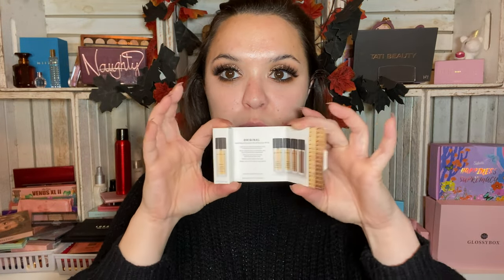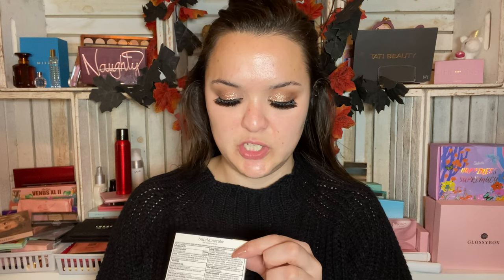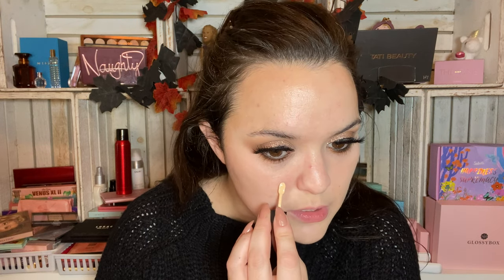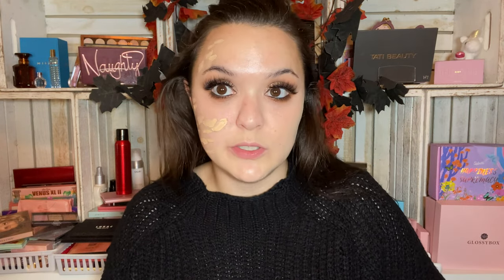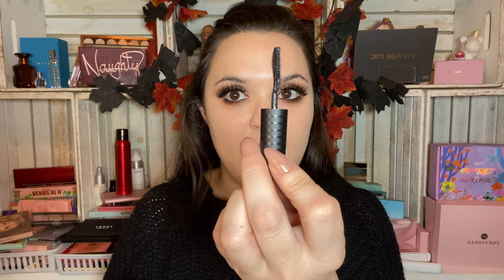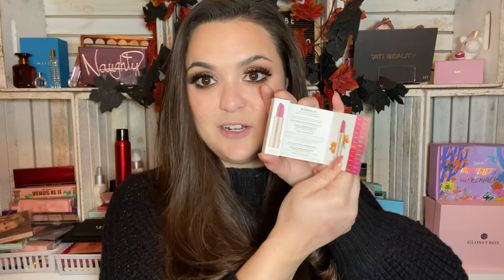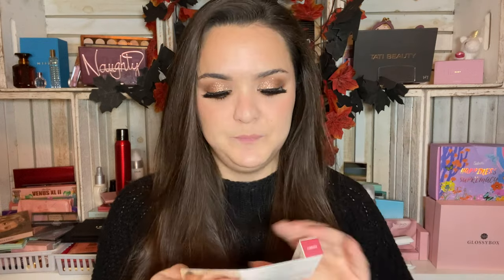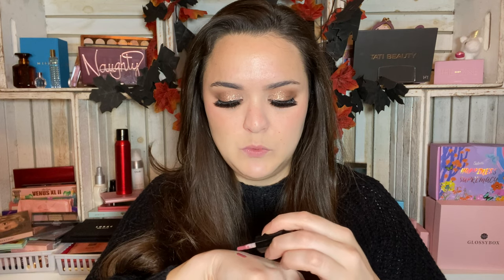bareMinerals 5-Piece Clean Makeup Set! Sephora Beauty Insider Points Purchase 🤓 [VLOGMAS Day 6!]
I used my Sephora points for this!? I mean...I used my Sephora points for this 😅 Jk, but today we're checking out the bareMinerals 5-Piece Clean Makeup Set, along with some other bareMinerals minis, courtesy of Sephora!

Vlogmas Day 6 | Cheek Week Day 1 | 2021
It’s Vlogmas y’all! I’ll be posting everyday through the month of December so check out the playlist here to follow along!

Thanks sooooo much for watching! Here's some other videos you might like to watch before you go! 🙃

Lottie London Slay All Day Matte Liquid Lipsticks! All 5 Shades! Swatched & Tested [VLOGMAS DAY 1!]

Code: COLLINS15

Receive your first box for $1 with a 12 month subscription!

Chapters:
00:00 Intro
00:34 Original Liquid Mineral Foundation Broad Spectrum SPF 20
04:07 bareMinerals Mini Strength & Length Serum-Infused Mascara
05:10 Mineral Veil Talc Free Setting Powder
07:18 Endless Summer Bronzer
08:30 Gen Nude Powder Blush
09:07 BOUNCE & BLUR Blush
12:22 Mineralist Hydra-Smoothing Lipstick
12:54 Gen Nude Patent Lip Lacquer

Products Featured:
bareMinerals Original Liquid Mineral Foundation Broad Spectrum SPF 20 (Fairly Light 03)
bareMinerals Mineral Veil Talc Free Setting Powder (Original)
bareMinerals Mineralist Hydra-Smoothing Lipstick (Honesty)
bareMinerals BOUNCE & BLUR Blush (Mauve Sunrise)
bareMinerals Gen Nude Powder Blush (Call My Blush)
bareMinerals Mini Strength & Length Serum-Infused Mascara
bareMinerals Gen Nude Patent Lip Lacquer (Pout)
bareMineral Endless Summer Bronzer (Warmth)